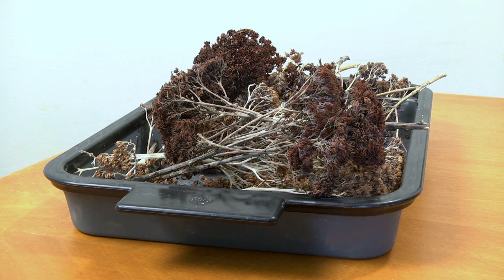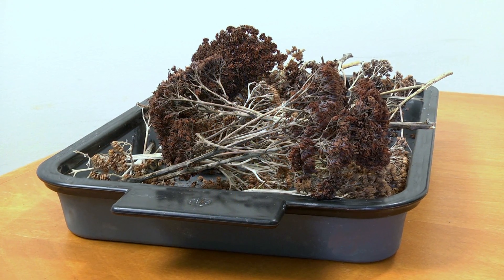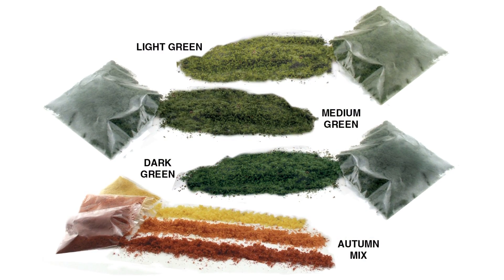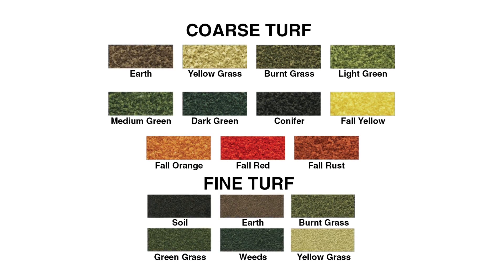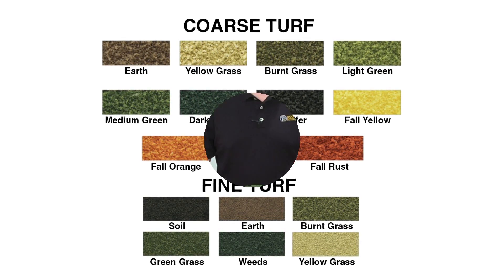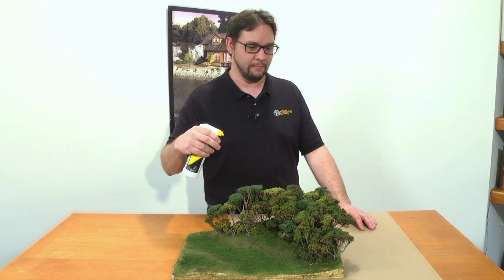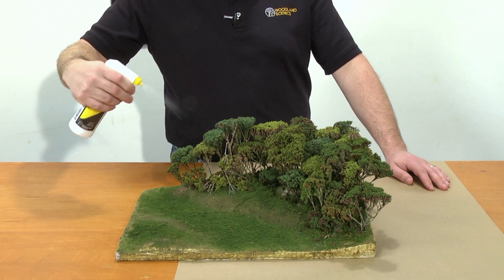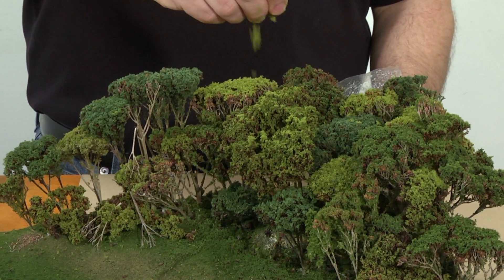How To Use Forest Canopy | Woodland Scenics | Model Scenery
Learn how to use Forest Canopy to create anything from individual trees to entire forests. It’s available in a variety of colors for modeling forests in any season.

Items Mentioned in This Video:

Forest Canopy (F1660-F1664)
Fine Turf (T41-T50)
Coarse Turf (T61-T65)
Scenic Glue™ (S190)
Scenic Cement™ (S191)
Scenic Sprayer™ (S192)